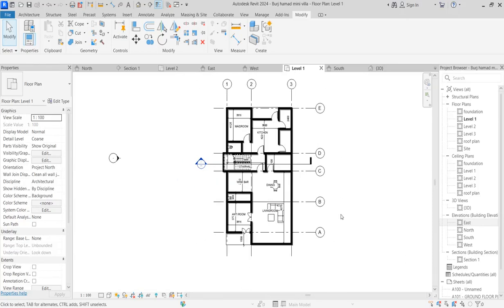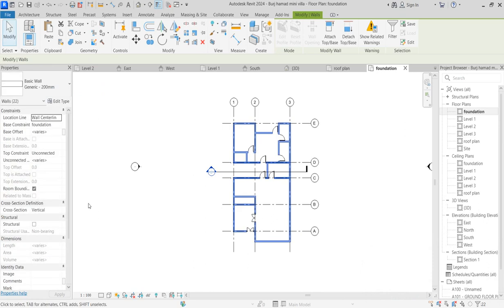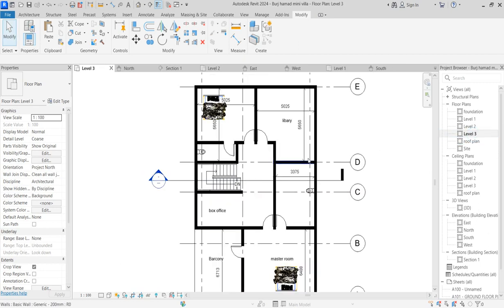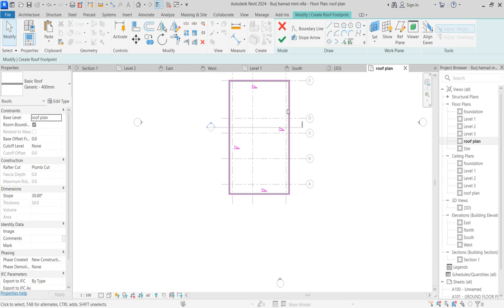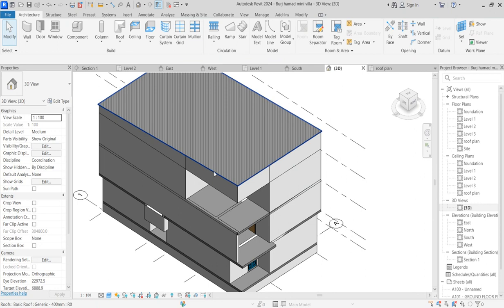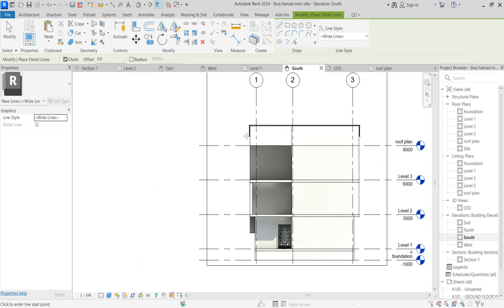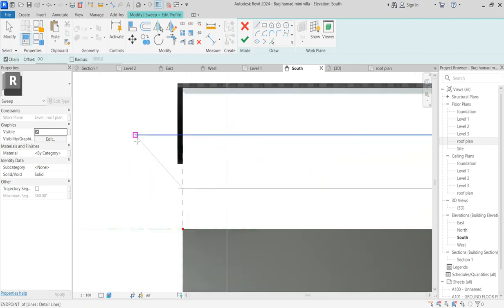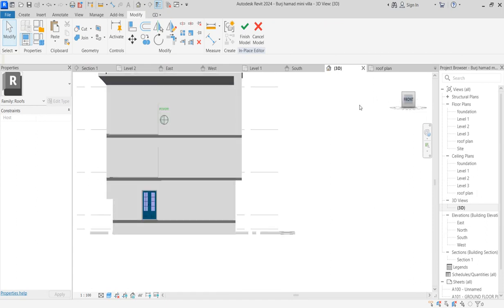4BURJ HAMAD MINI VILLA DESIGN HOW TO CREATE COMPLETE ROOF REVIT 2024 TUTORIAL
4BURJ HAMAD MINI VILLA DESIGN HOW TO CREATE COMPLETE ROOF REVIT 2024 TUTORIAL